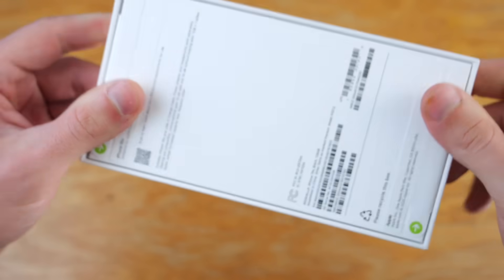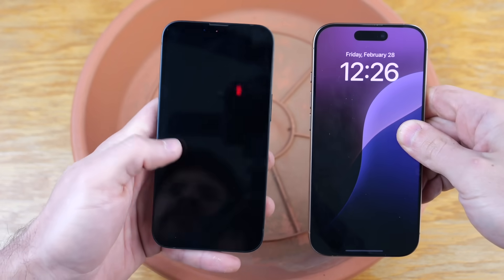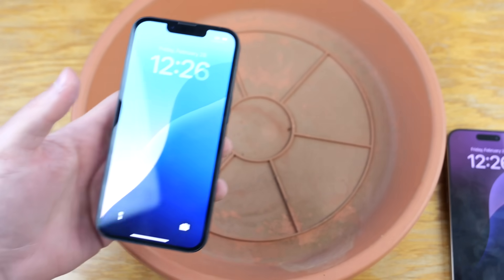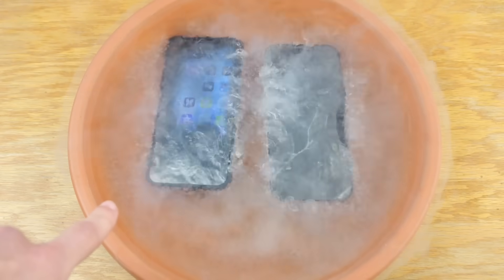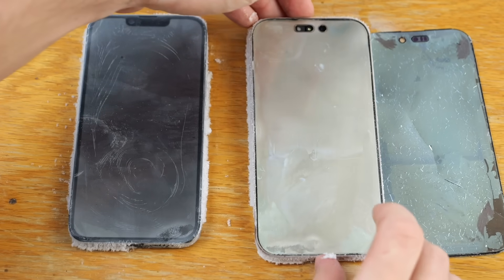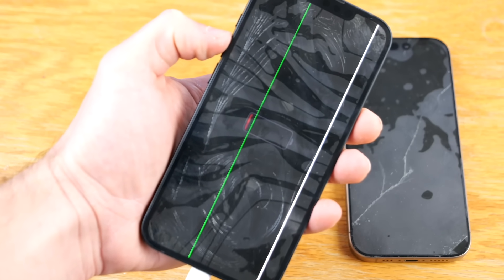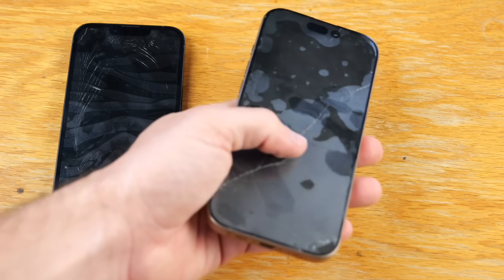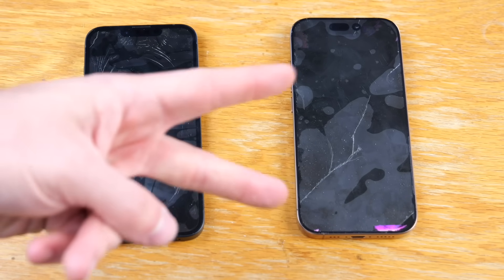iPhone 16e vs iPhone 16 Pro in Liquid Nitrogen - Which is More Durable?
I left both of Apple's newest iPhones in a liquid nitrogen freeze test for a couple minutes to see which one will survive!